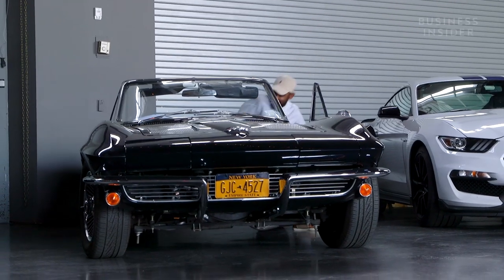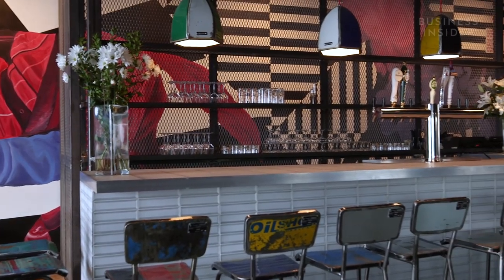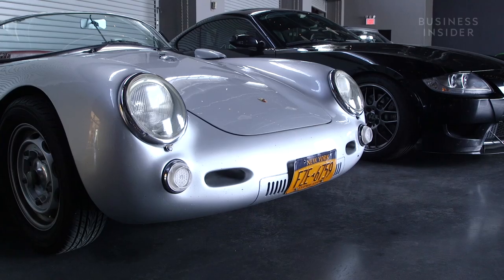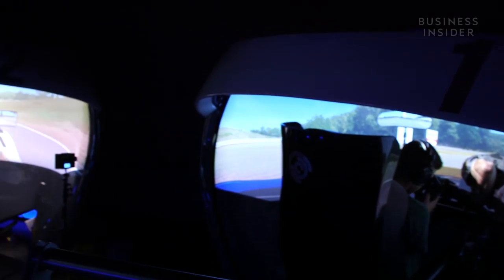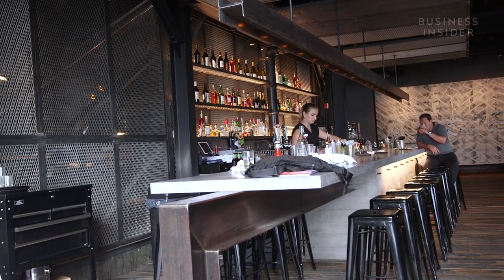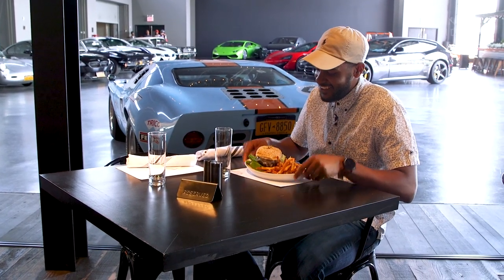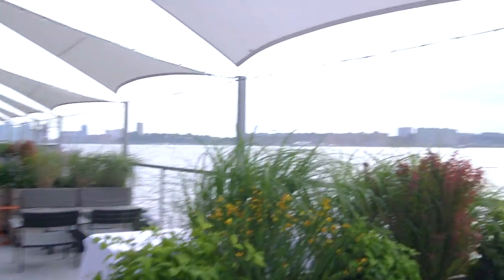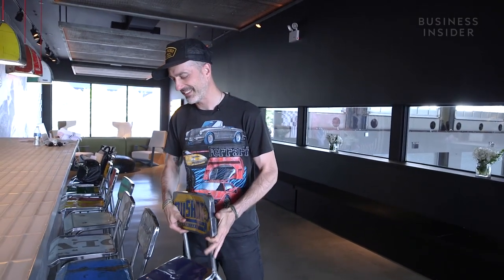Luxury Clubhouse Is Perfect For Classic Car Enthusiasts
The Classic Car Club is a private automotive club where members drive luxury cars and hang out in a luxury clubhouse. The Manhattan branch of the club has a new location on Pier 76. In addition to a garage filled with classic cars, the club also has a driving simulator where you can practice your race moves behind a fake wheel.

Cars Insider is the best place to get all the info on what's new in the auto industry from Business Insider.